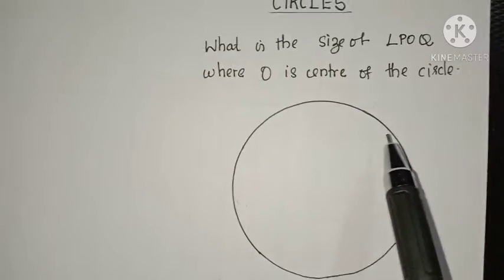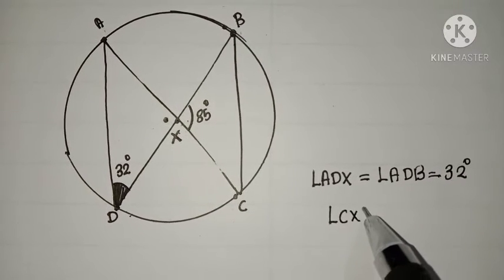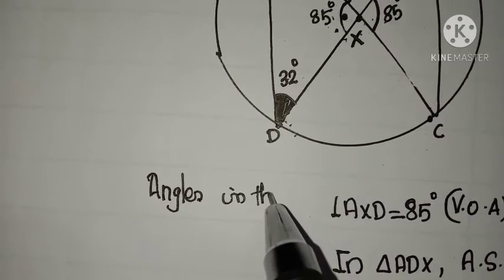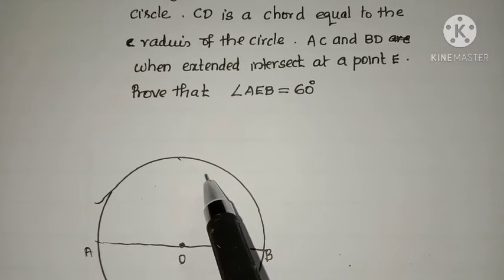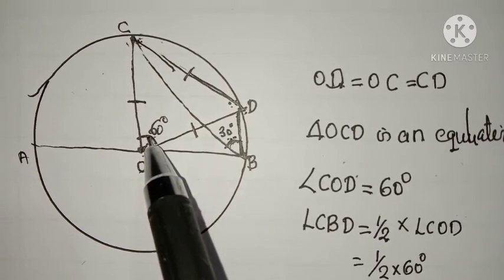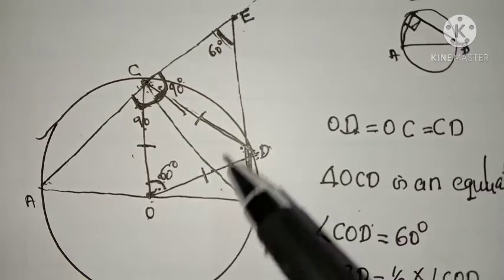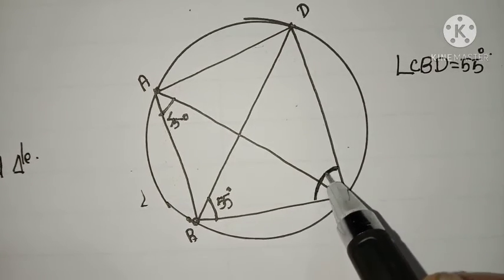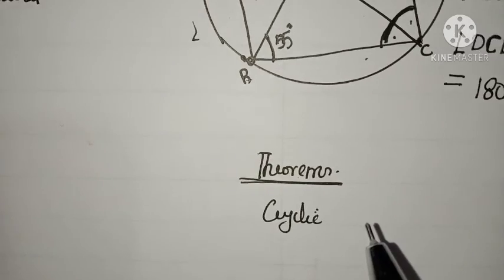Class:9-MATHEMATICS-CIRCLES-REV. PART 1